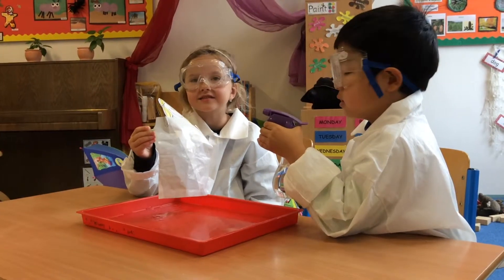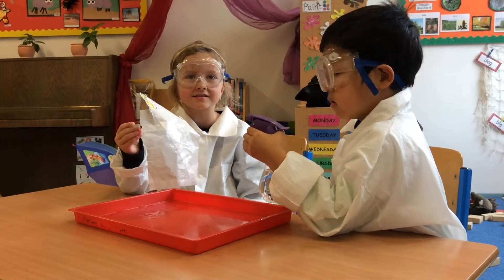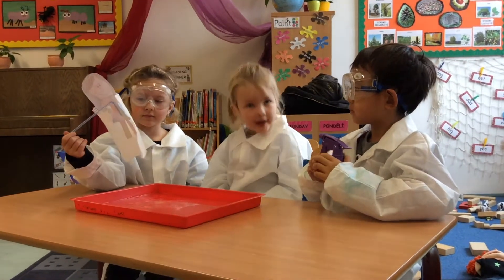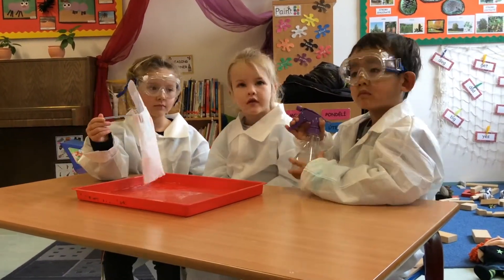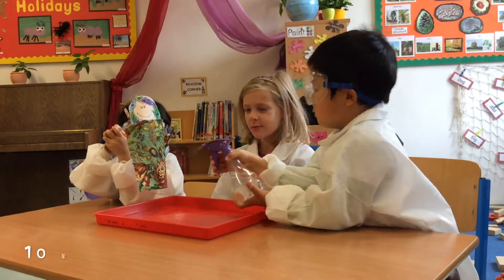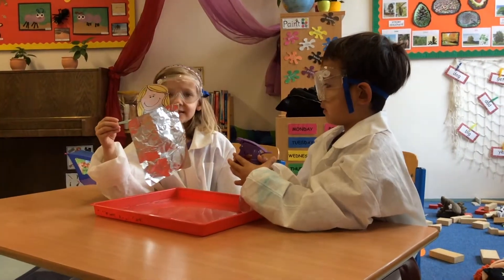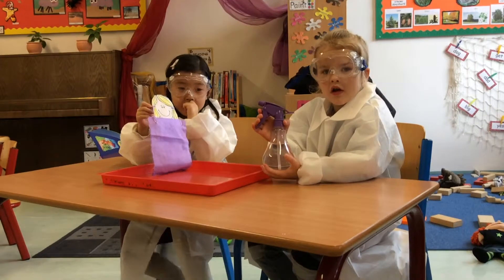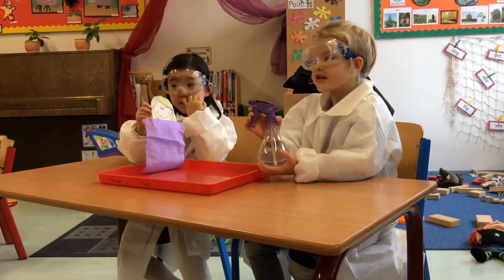Waterproof Fun In Year 1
Absolutely beautiful quality film - it had the feel of 'The Pink Panther'. Great style. 'So let's get testing!'